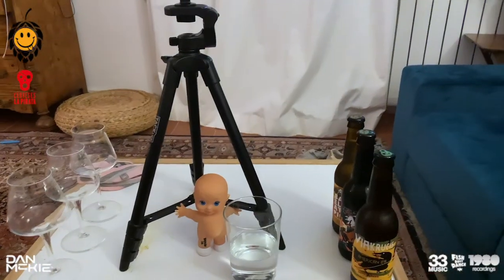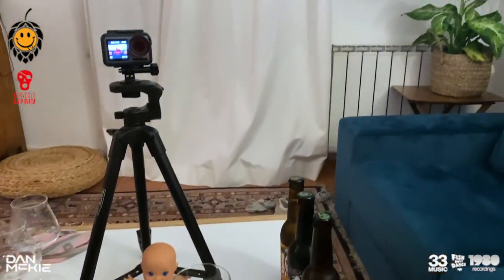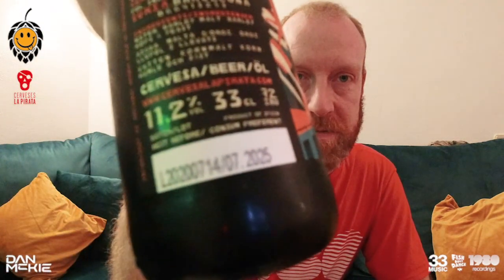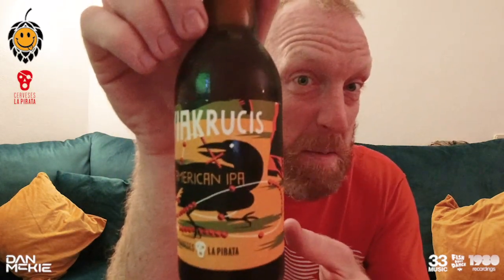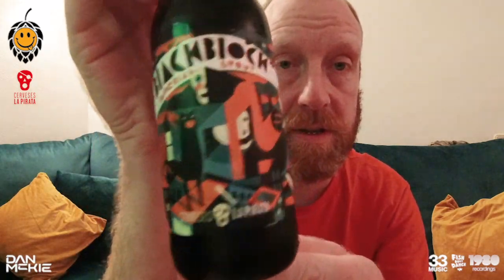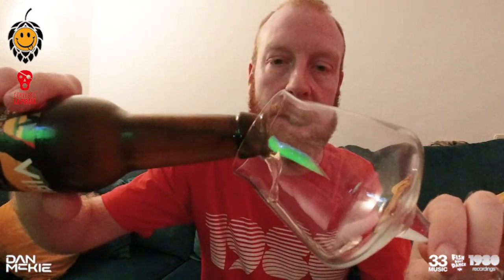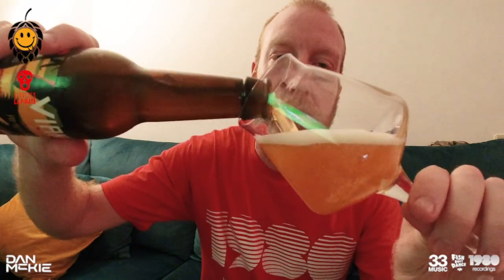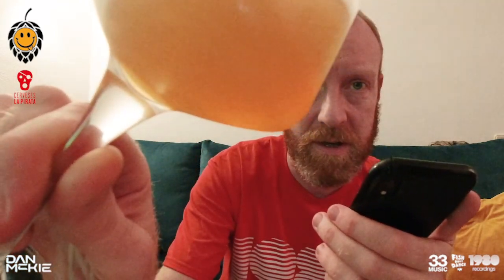[Beer Review] Are These The Best Catalan Beers You Need To Taste? - La Pirata Brewing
It’s time for another episode of Hoppy Days (Beer Review). In this Hoppy Days episode I taste 3 beers from La Pirata Brewing

1. Viakrucis - American IPA 6% IBU62
2. Barcelona Tropical - DDH IPA 6.5% IBU80
3. Black Block - Imperial Stout 11.2% IBU72

See what nonsense I thinks of them, my honest beer review.